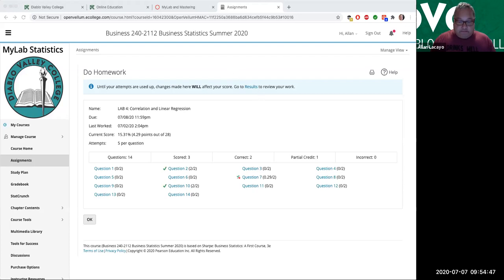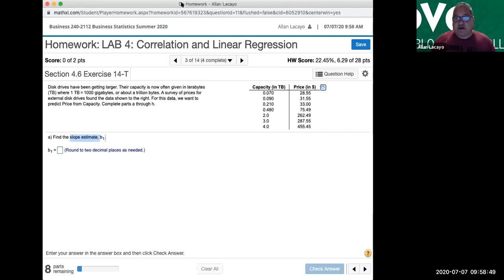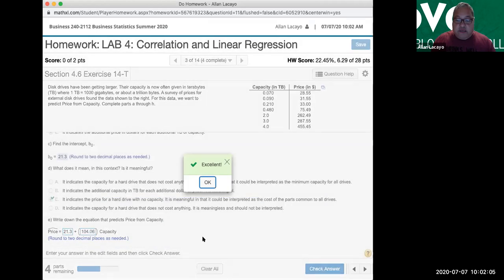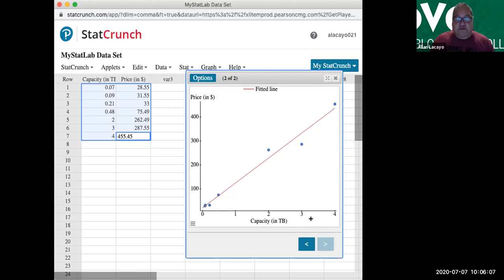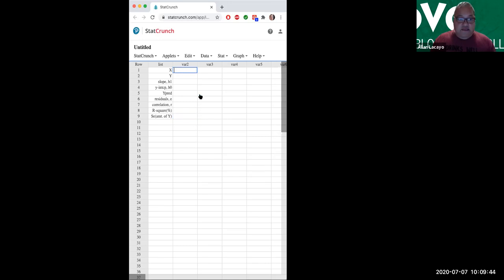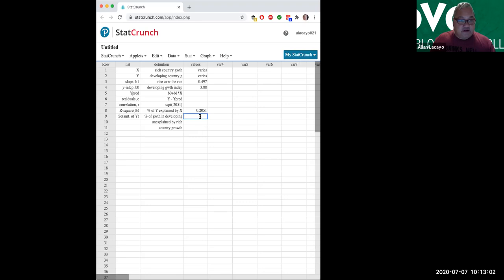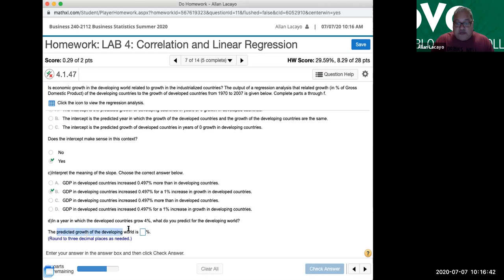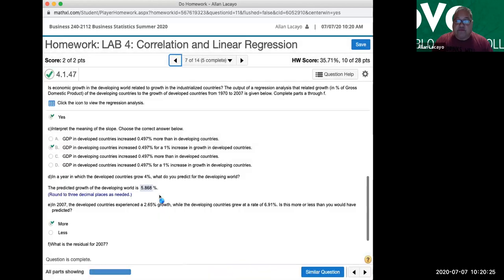Demo problems using STATCRUNCH to perform SIMPLE LINEAR REGRESSION computations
This video employs problems from lab 4 to compute all seven basic statistics from a simple linear regression:
intercept, slope, predicted values, residuals, correlation, R-square and regression standard error of residuals.  In addition, all seven statistics are described in their computed context.